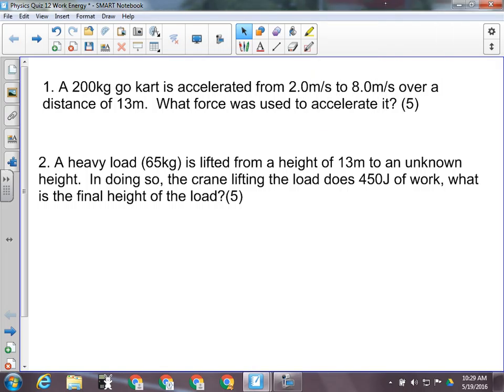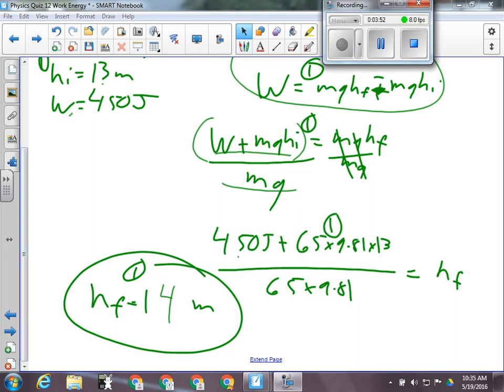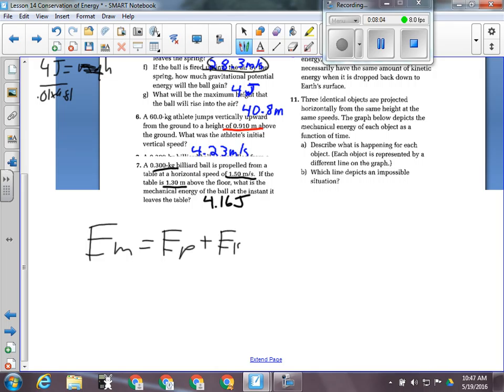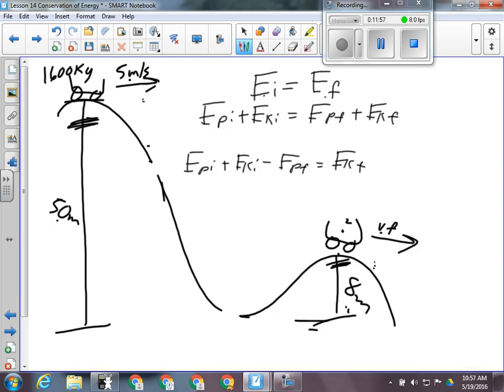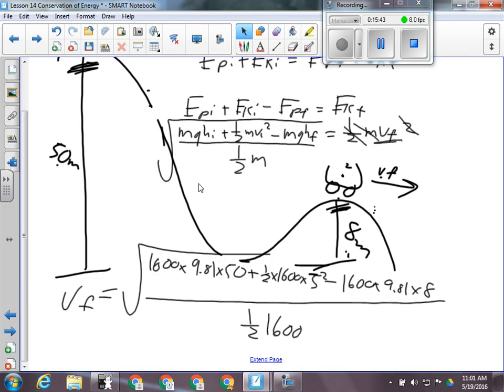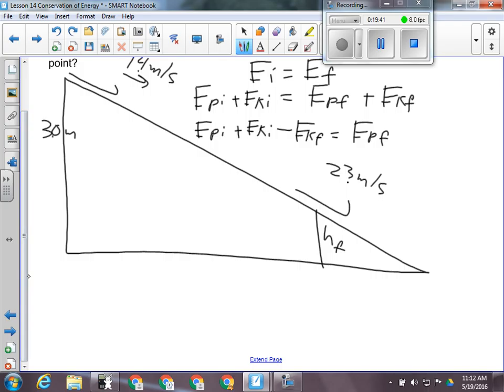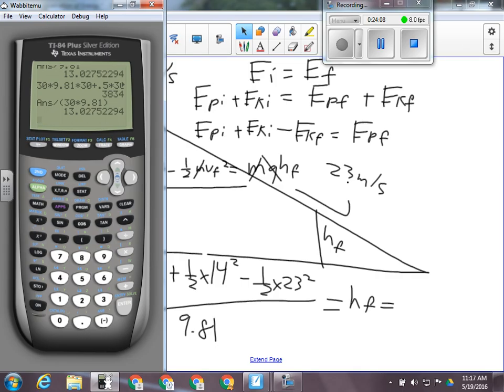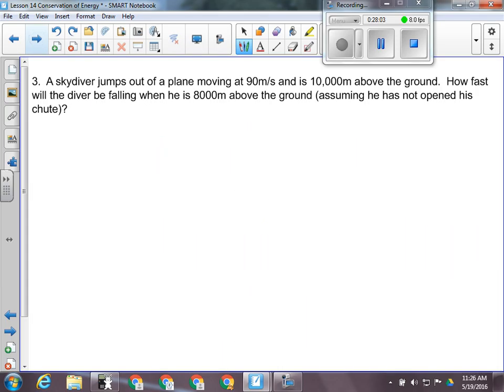Unit 3 Lesson 14 Conservation of Mechanical Energy Part 2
Solved Examples of the law of conservation of mechanical energy